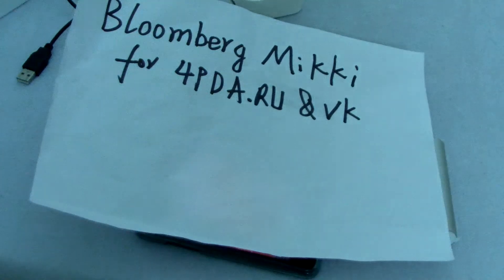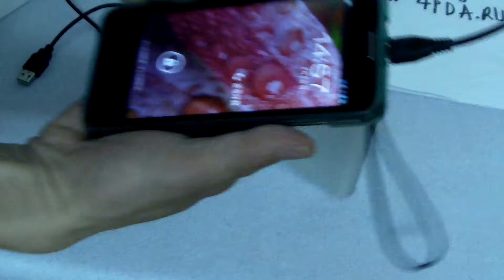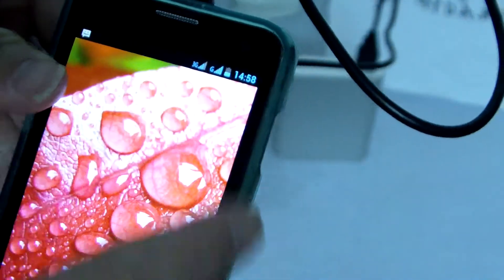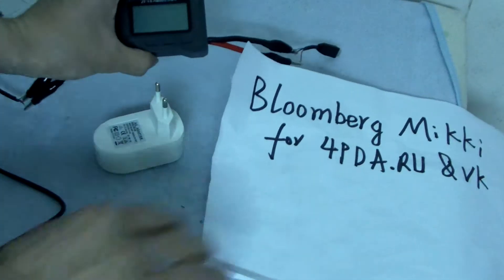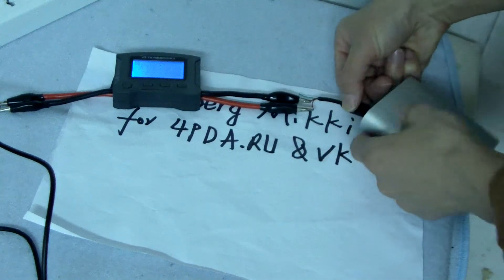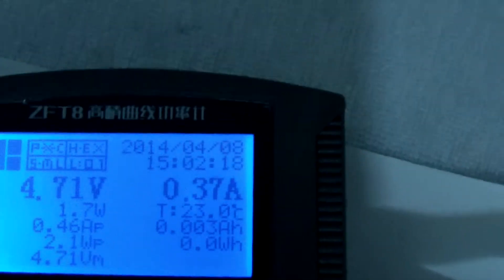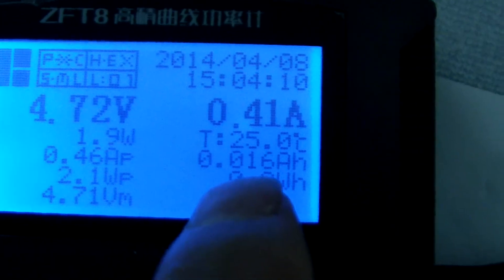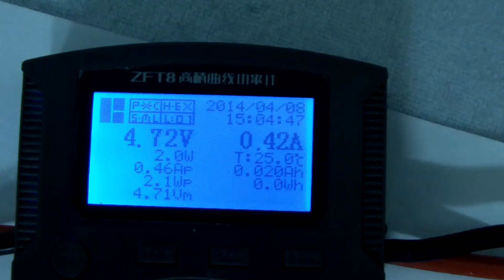Original/Genuine 10400mAH Xiaomi Power Bank Real Capacacity Test Part 1